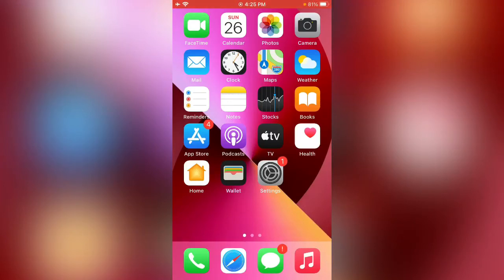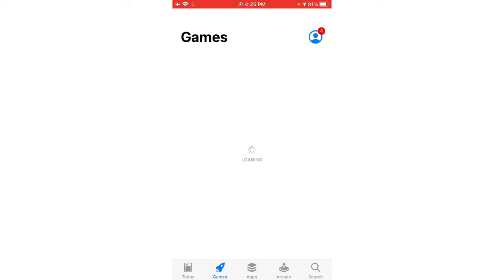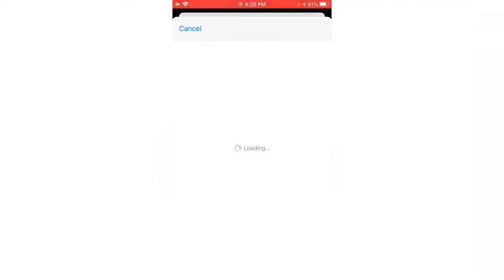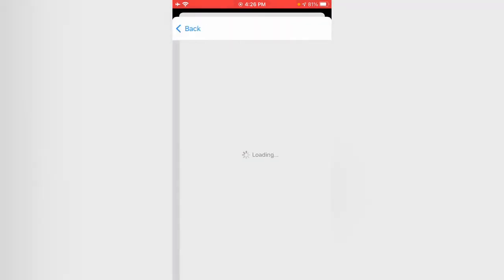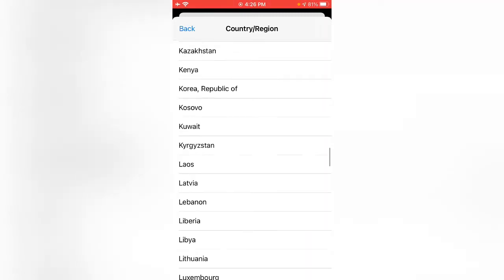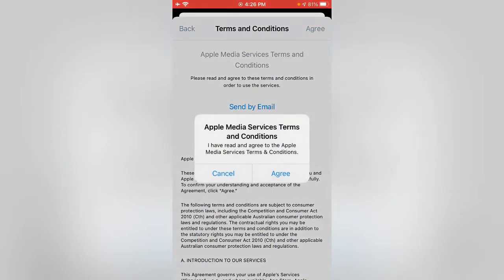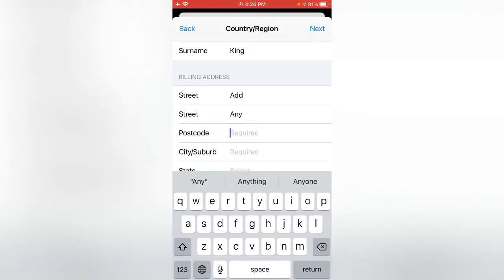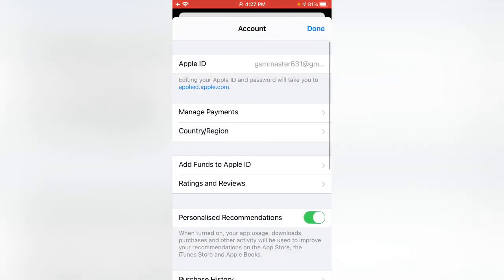How to Change Appstore Country or Region On iOS 15 In iPhone - Change Appstore Region in iOS 15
How to Change Appstore Country or Region On iOS 15 In iPhone - Change Appstore Region in iOS 15 2021

How to Change Appstore Country or Region On iOS 15 In iPhone - Change Appstore Region in iOS